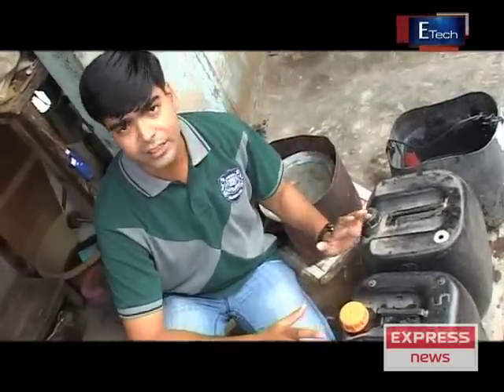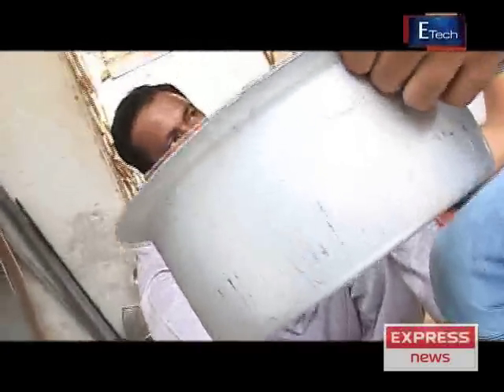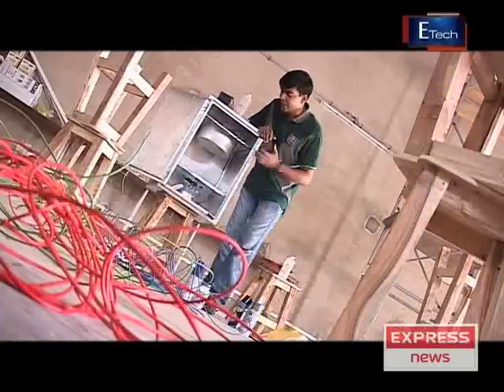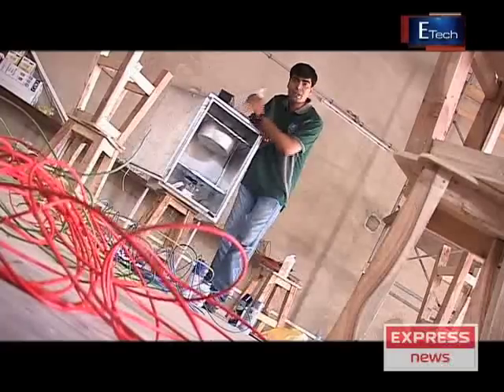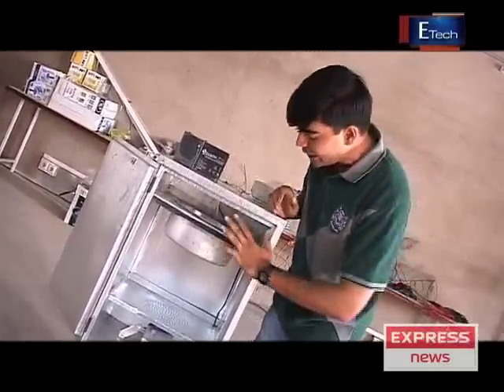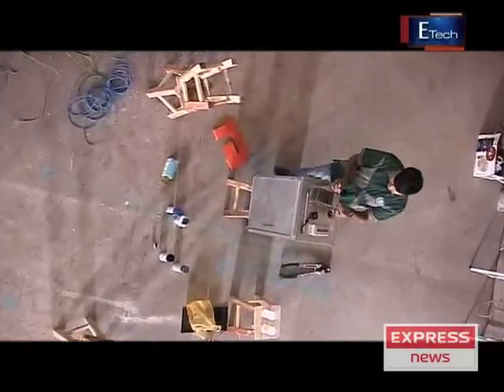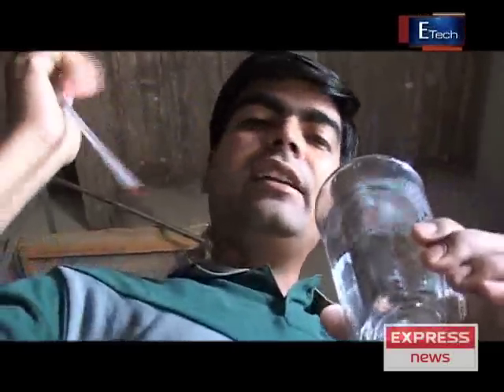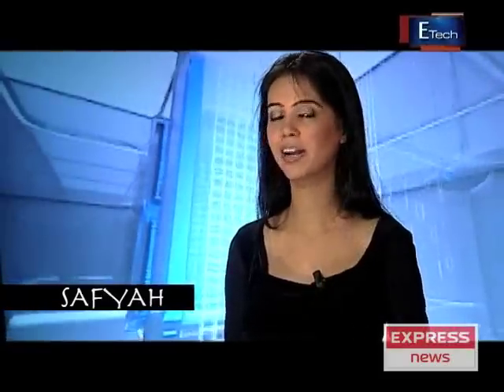12 VOLT POWERED FRIDGE ON E-TECH